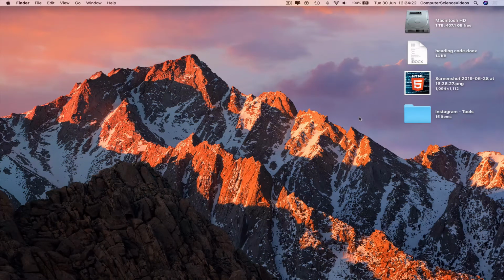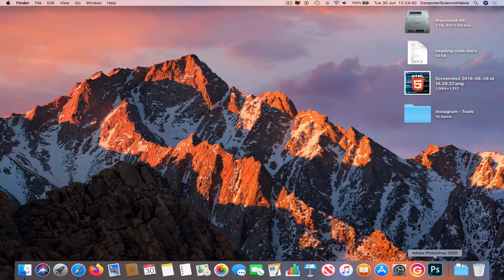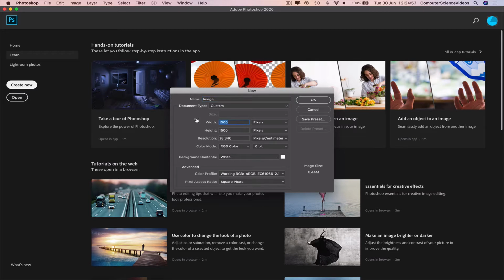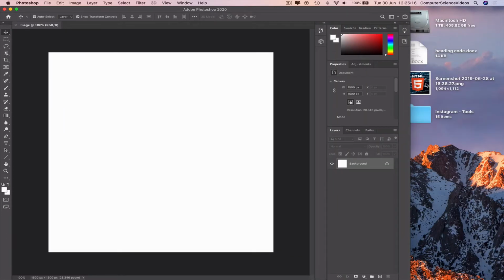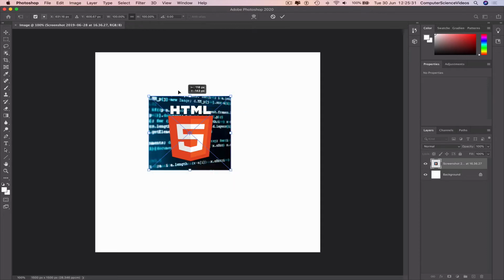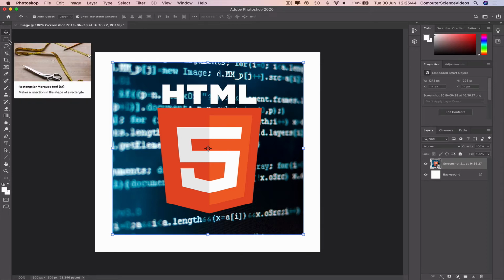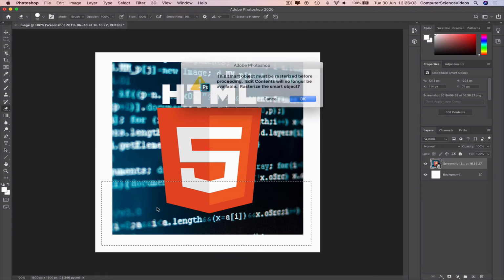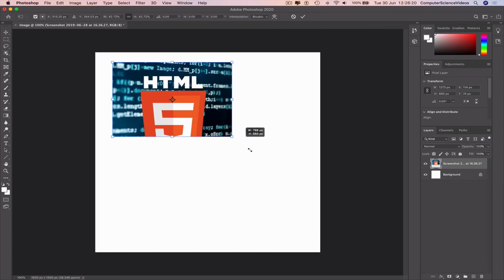How to CROP an Image In Adobe Photoshop 2020 - The Correct Way | New